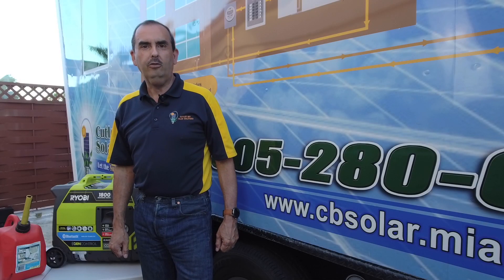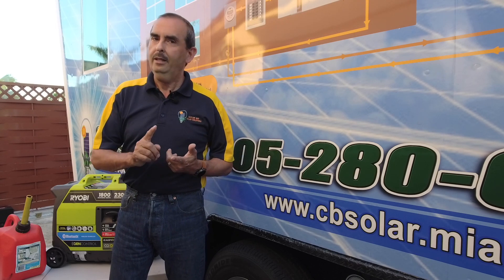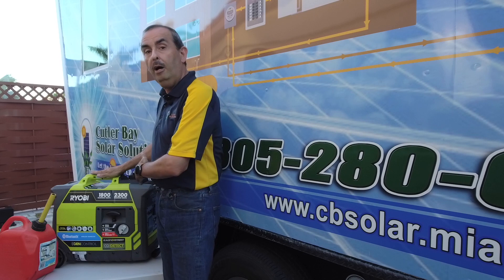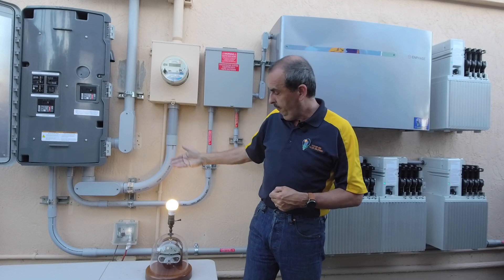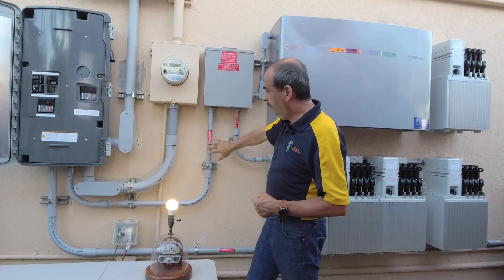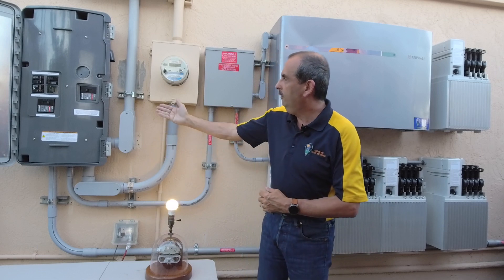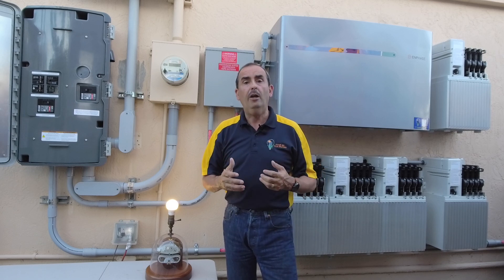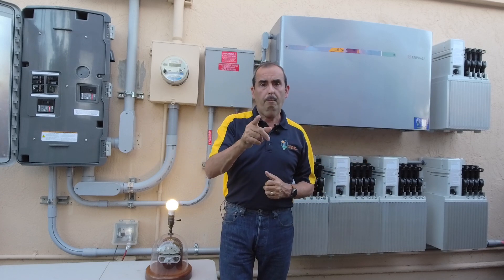Enphase Ensemble Battery Demonstration - Cutler Bay Solar Solutions - TGISS Episode 6 -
Raul is back this week with another episode of TGISS!  He demonstrates how the Enphase Ensemble battery system can protect your family during a power outage.